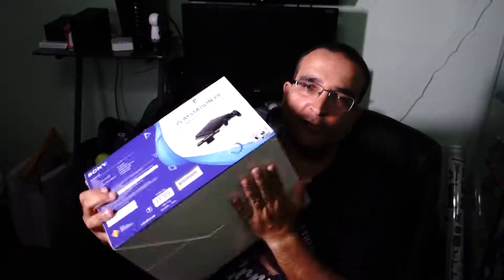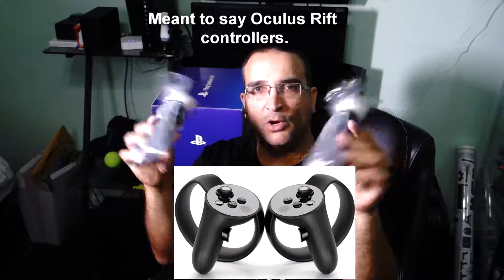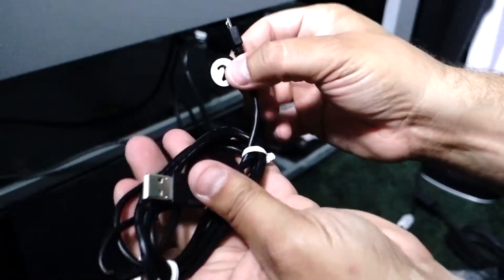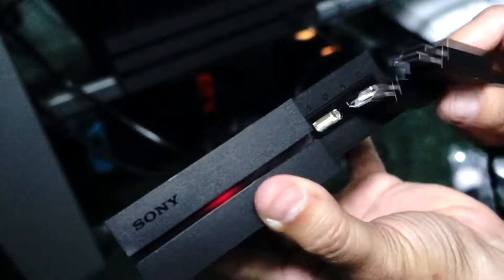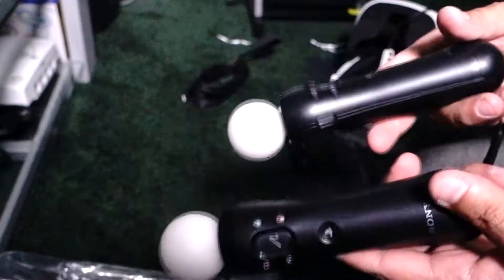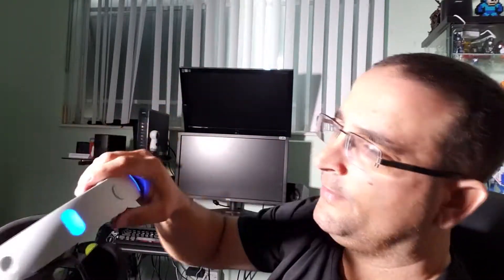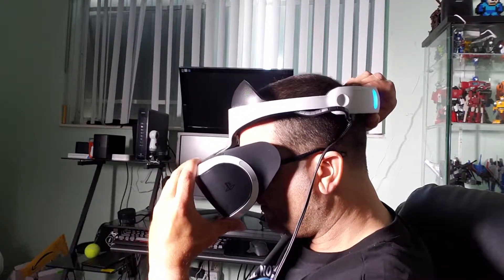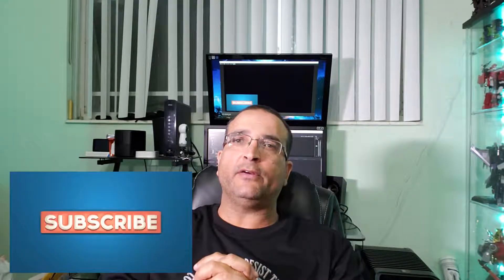My PS VR Setup Process.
Just got the PS VR...Lets see what is inside the box